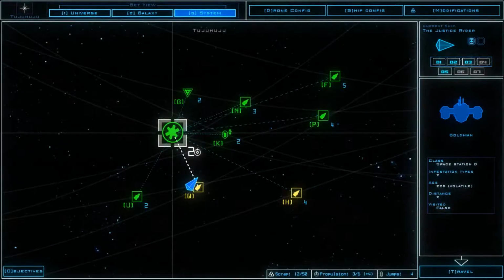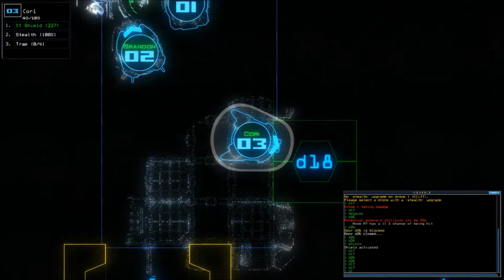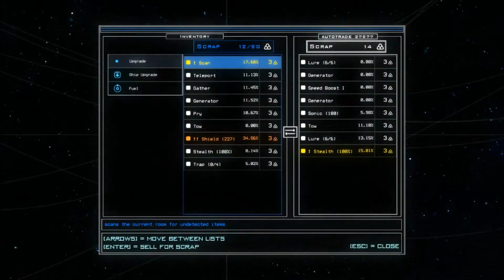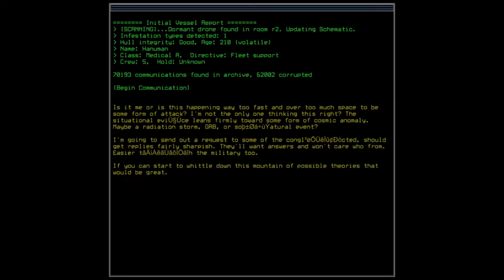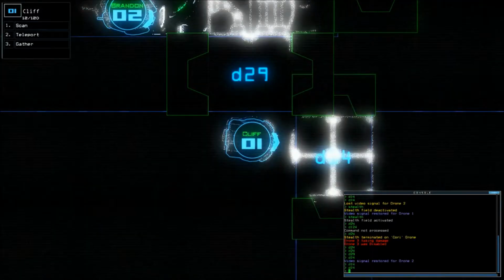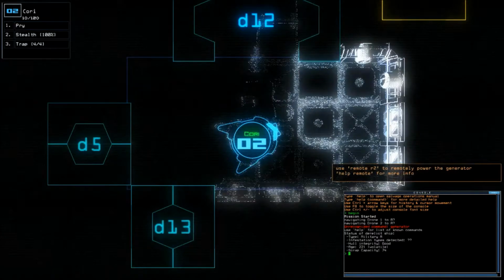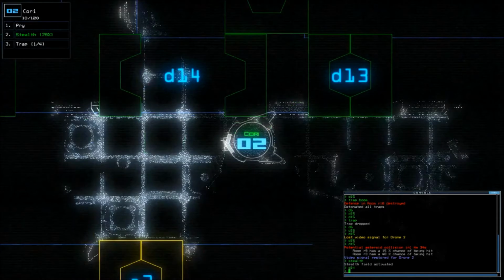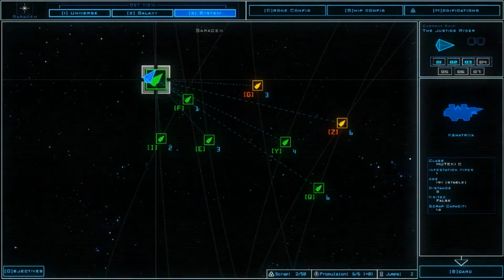Chain Reaction of Mistakes | Duskers - Episode Seven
I rushed things in the setup and I decided to keep going instead of fixing my mistake. Bad things happened from there.

►The Meek
►Shall Inherit